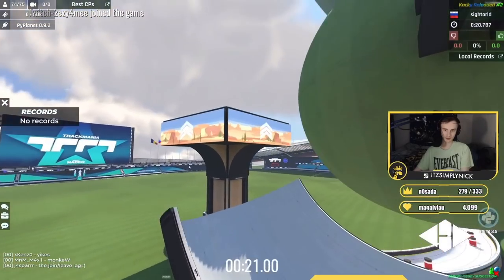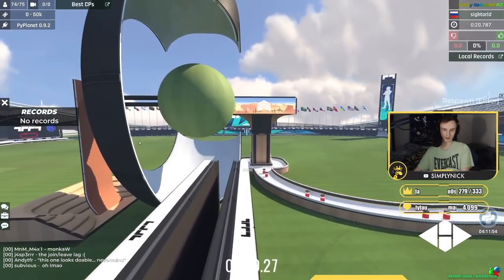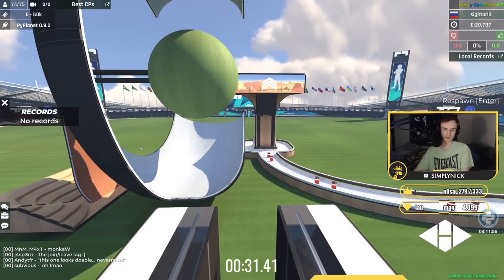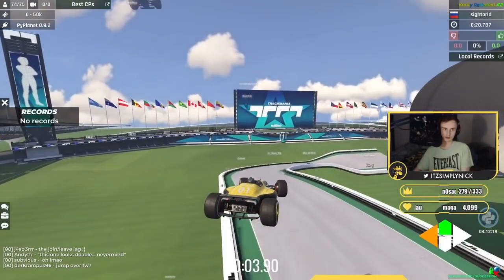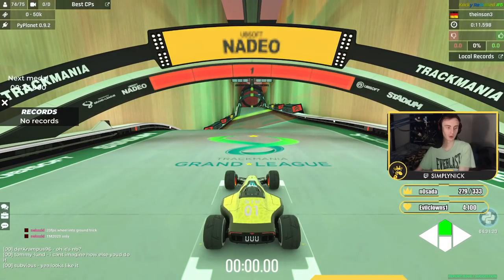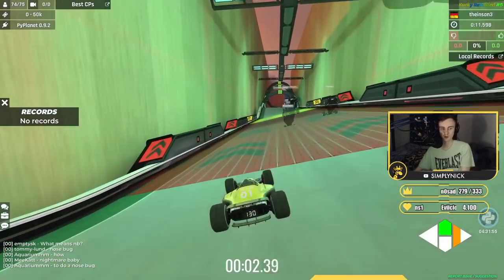First Impressions of Kackiest Kacky Reloaded in Trackmania 2020!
My first look at the awesome community driven competition Kackiest Kacky!
Now in Trackmania 2020 the basic idea of Kackiest Kacky is 75 different 99.9% lucky maps! These maps consist of bugs, stunts, wall hits and lots of grinding to hit the jackpot!
The goal is not to complete it in the fastest time but to get a finish on as many maps as possible out of the 75 maps!
This is my first half an hour on the competition and a first look at what to expect in the upcoming season! As alot of the next month of streaming will be based around Kacky I have recorded some playthroughs which I hope will be interesting so look forward to that too!